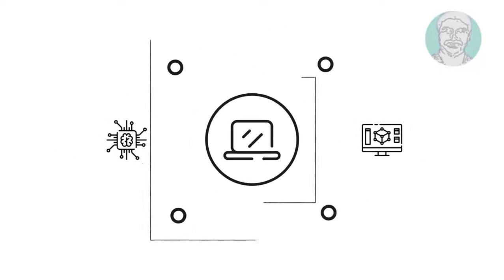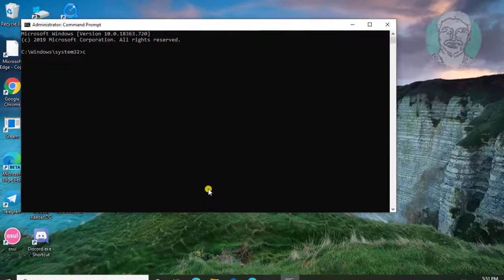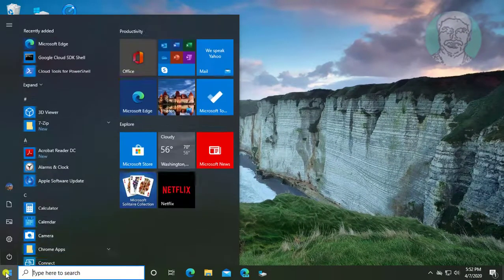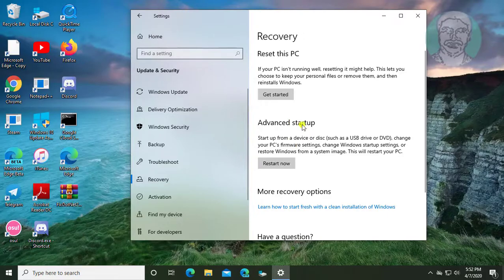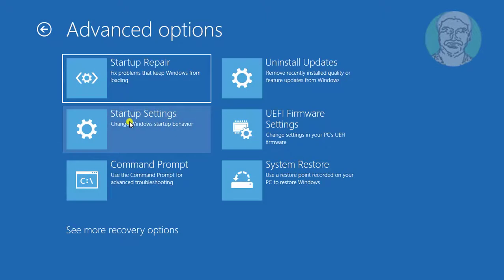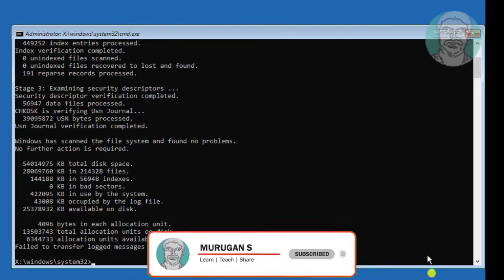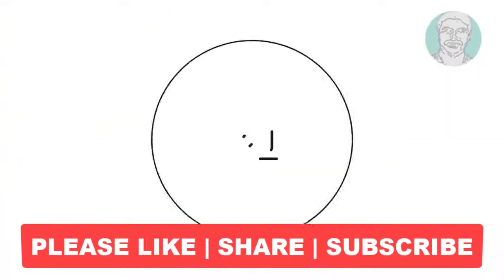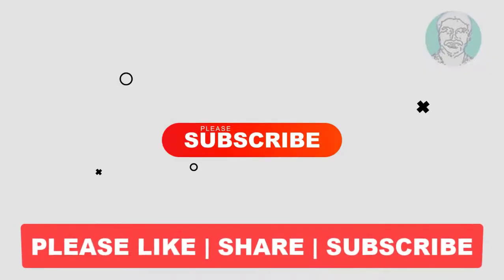(Solved) Chkdsk Cannot Run Because The Volume Is In Use By Another Process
This Tutorial Helps to (Solved) Chkdsk Cannot Run Because The Volume Is In Use By Another Process